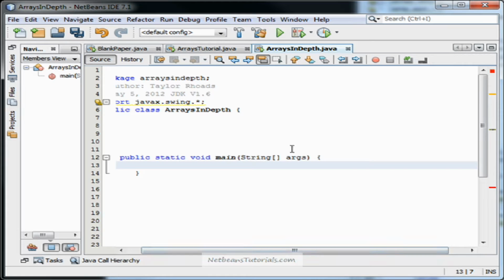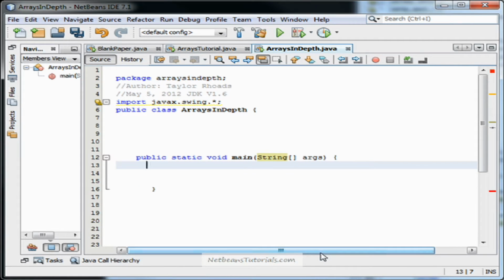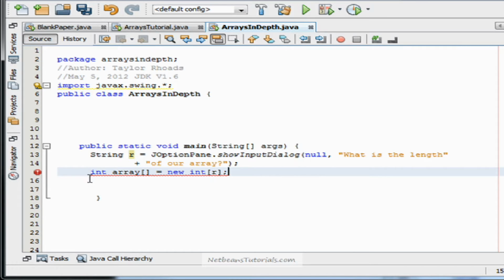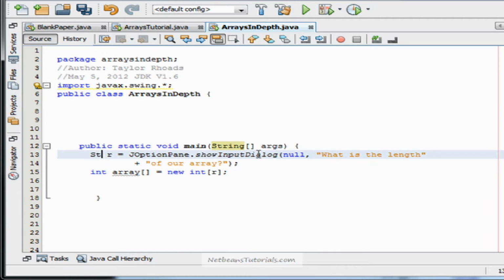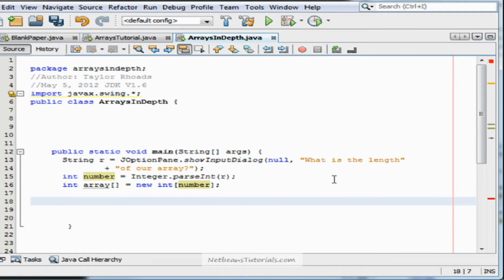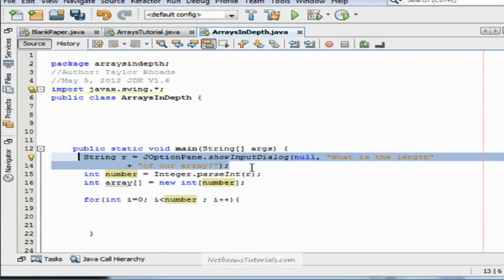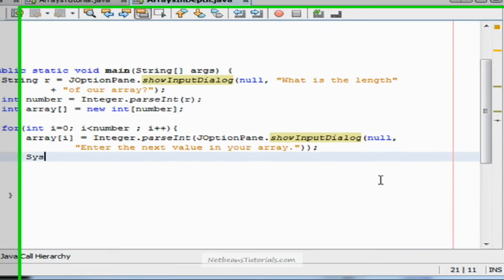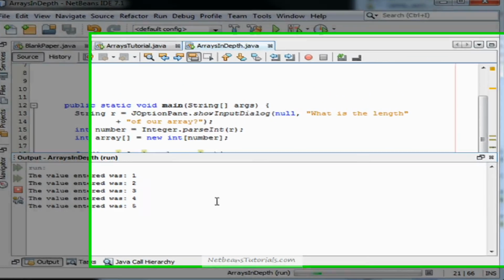Dynamic Arrays Intro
This little introductory tutorial shows you how you can set variables to all of the values required for an array, by showing through example how a user can set the length and the values for an array without declaring it directly.